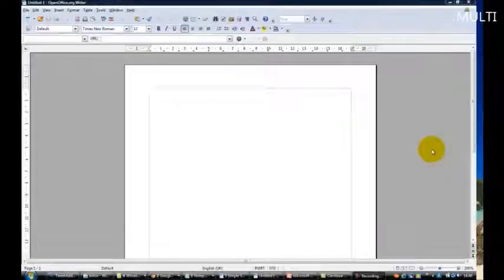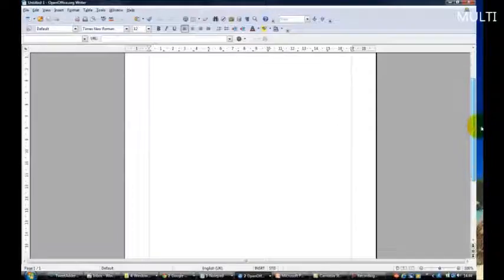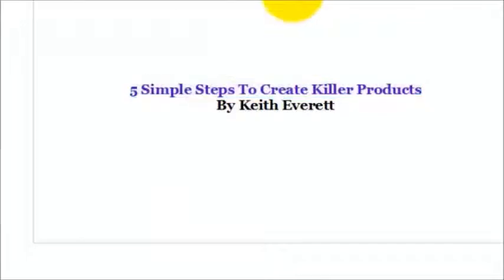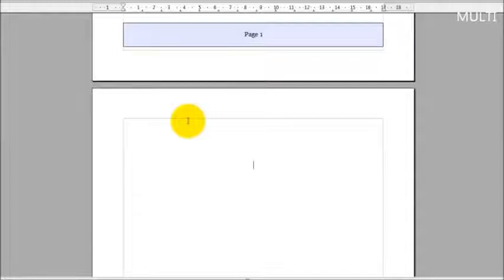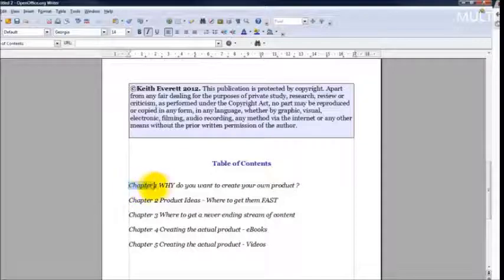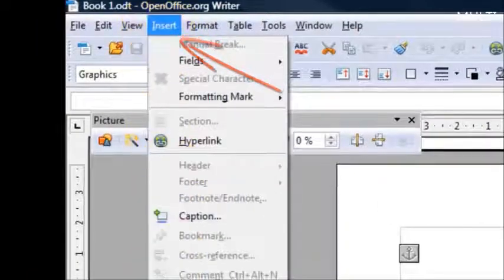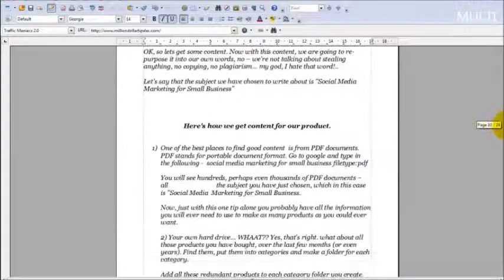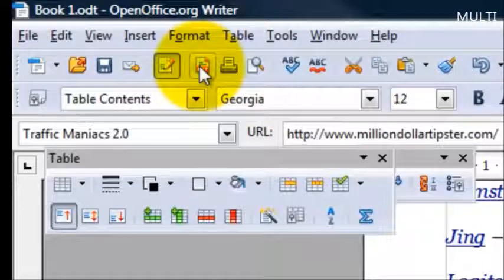Information Product Creation V-4-Creating The Actual Product An eBook PDF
Great video on Information Product Creation V-4-Creating The Actual Product   An eBook PDF